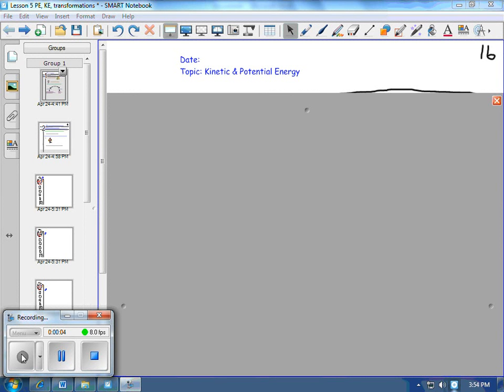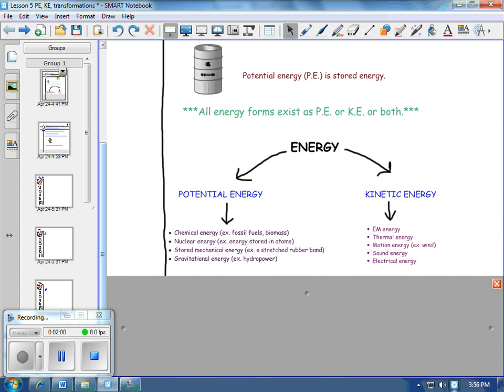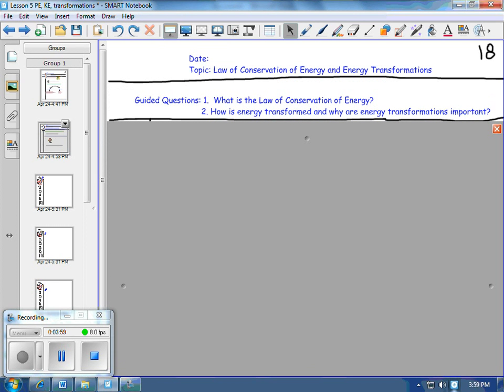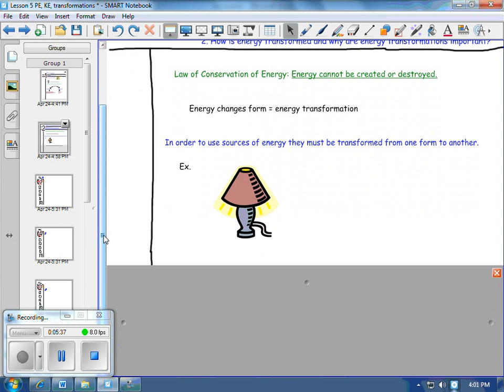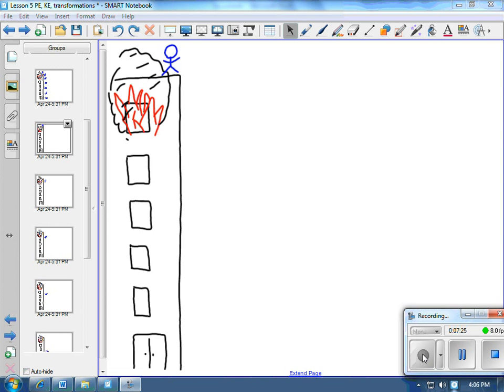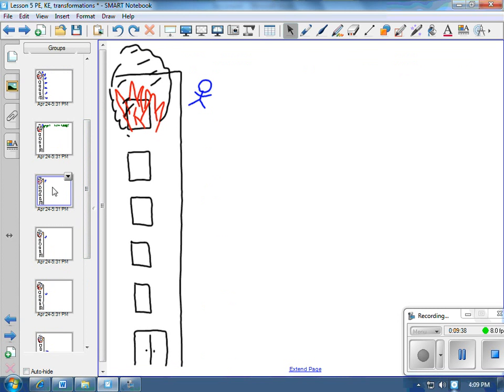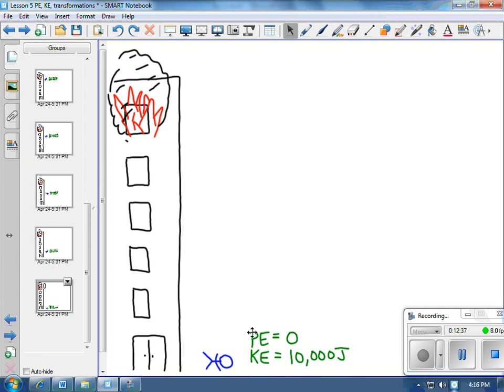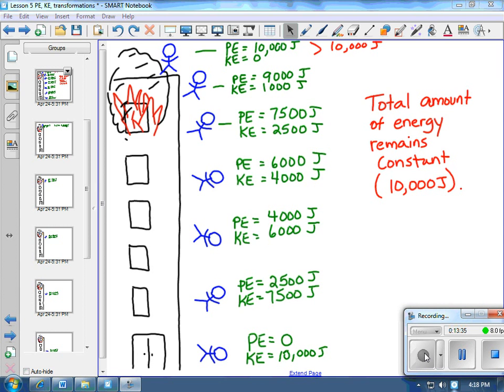Gilbert Energy INB: Kinetic and Potential Energy